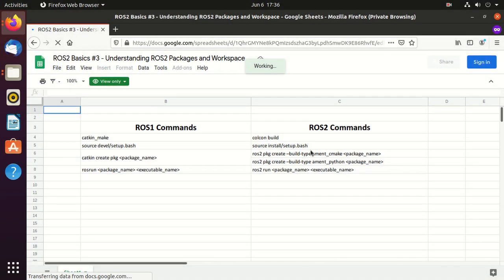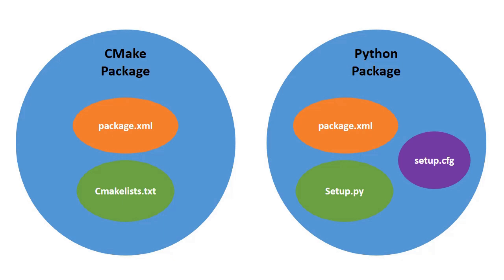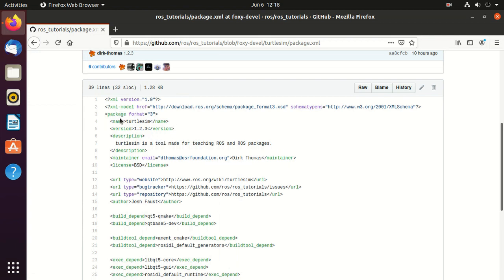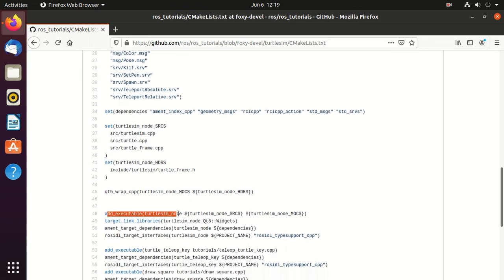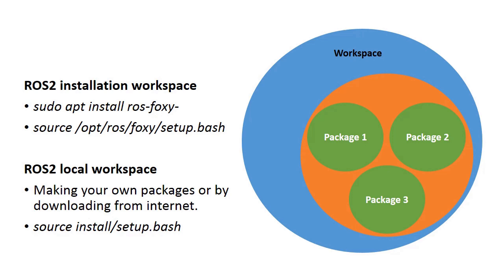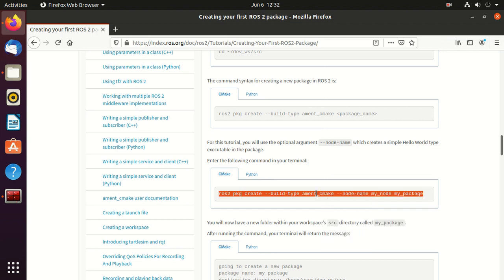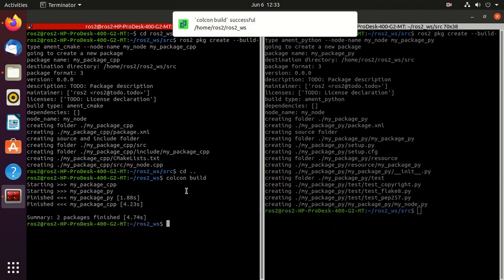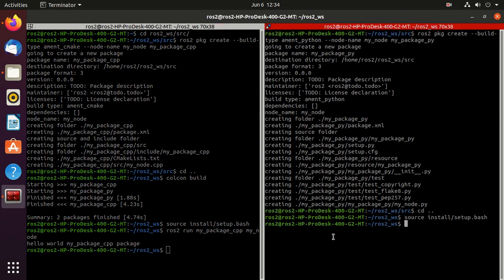ROS2 Basics #3 - Understanding ROS2 Packages and Workspace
In this video you will learn about ROS2 Packages and Workspace. We will explain about the contents of the package. Also we will explain the difference between ROS2 Installation workspace and ROS2 Local workspace. After that we will learn how to build and source the Local workspace. And finally we will create some ROS2 packages and run it.